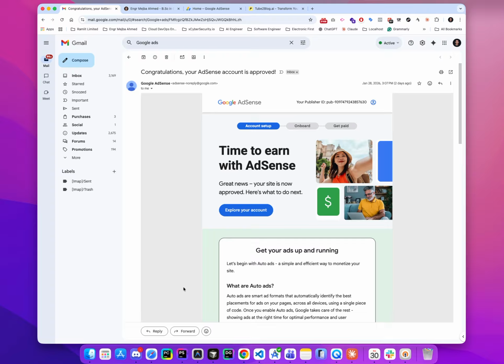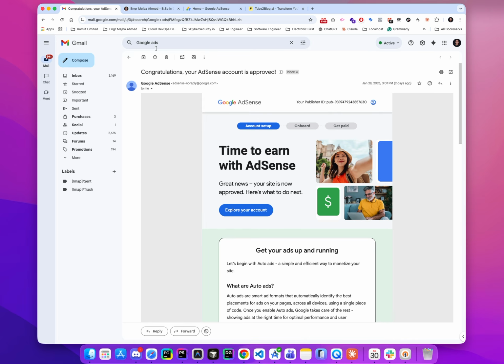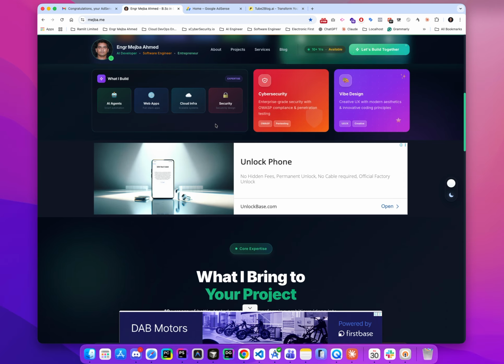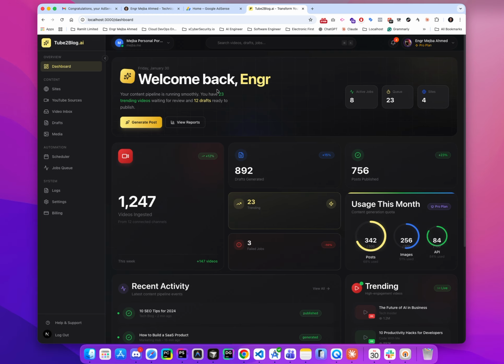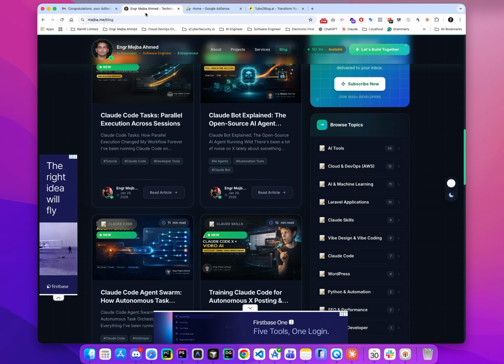AdSense Approved in 30 Days with AI-Generated Blog Content (Full Workflow)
✅ AdSense Approved for my personal portfolio website (mejba.me) 🎉

In this 3-minute video, I’m sharing the full journey: how I built a modern, SEO-ready portfolio + AI-generated blog system, then got Google AdSense approval within ~30 days.

My AI content workflow is powered by:
🔹 My AI Agent Team Member: Aria
🔹 Tube2Blog (my automation system)

What’s inside:
• My portfolio build approach (modern UI + performance + SEO)
• AI content workflow (Agent + automation)
• QA + SEO checks I followed to keep content high-quality
• My AdSense setup steps + final approval result

Tools & workflow stack:
• ChatGPT + Codex
• Claude Code + Claude skills
• Firecrawl
• Grammarly AI
• Context7 MCP server
• Claude Code LSP
• My own NPL-style structured prompts
• Freepik (assets)
• Dribbble (design inspiration)